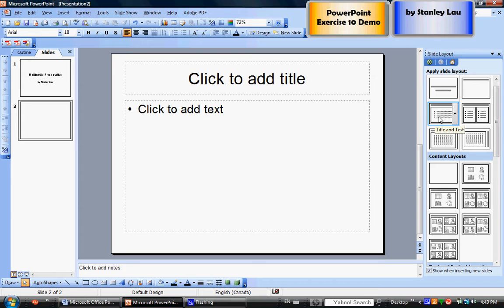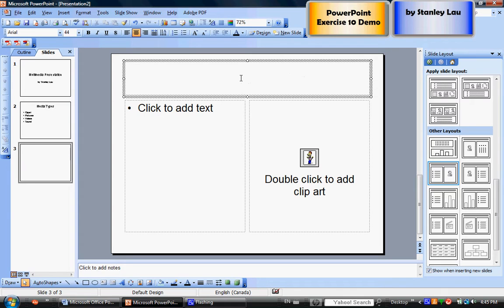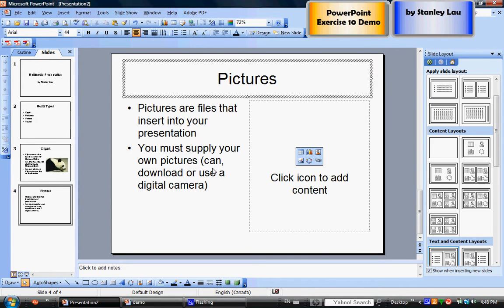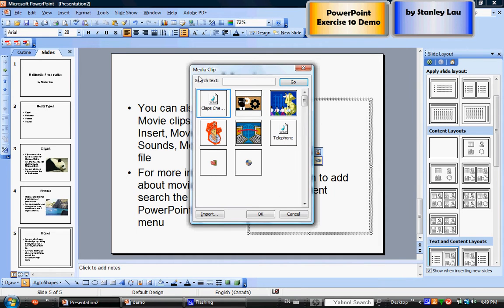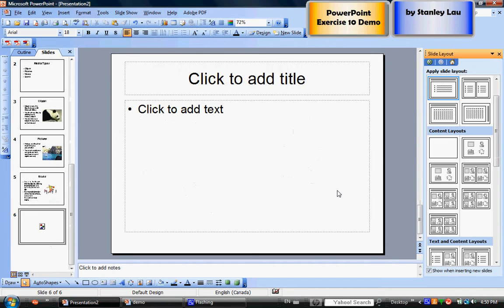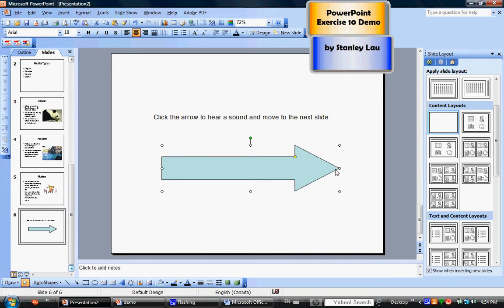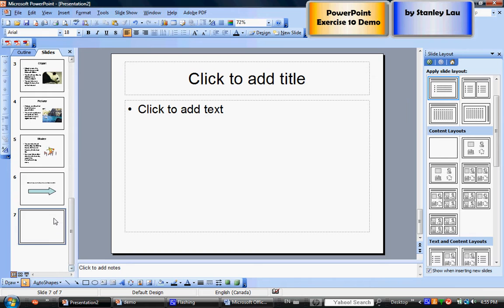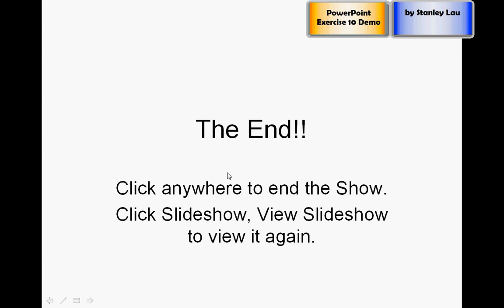PowerPoint 10 Clipart, Pictures, Video, and Sound